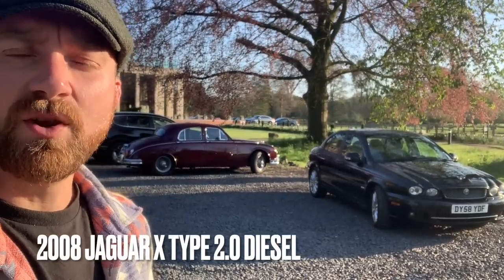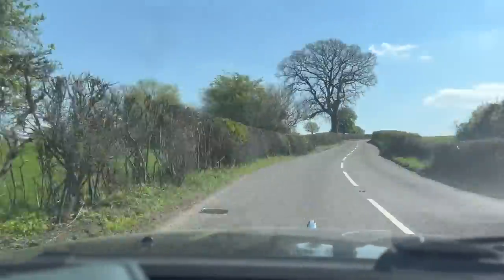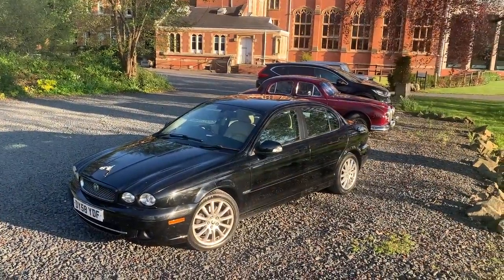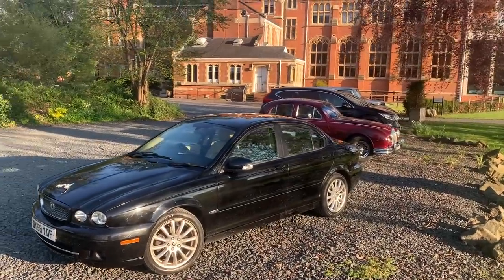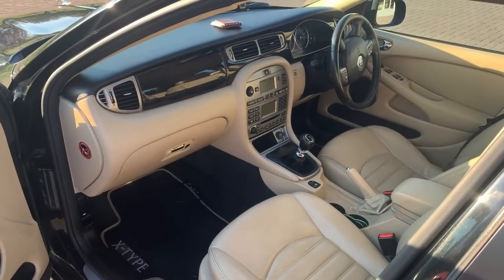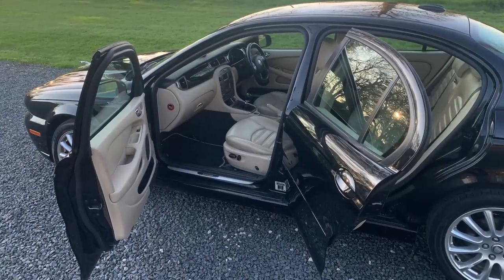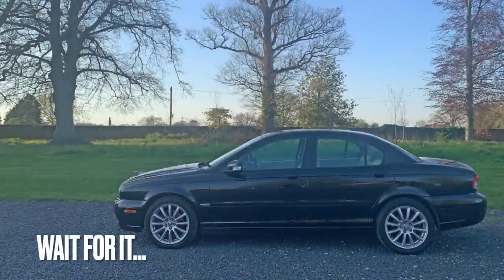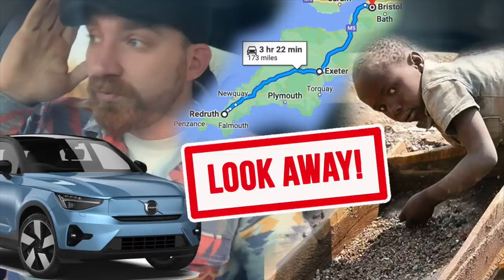Jaguar X Type... Mondeo in a DRESS or cheap luxuy motoring?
I bought a Jaguar X Type diesel from a Geoff Follower and suddenly life started to feel more upmarket. After I'd found my wallet, I found a whole load of classic cars including a Jaguar MK2 and Aston Martin DB4.

Let's take a look at some of these cars whilst learning more about the Jaaaaag. Is it the cheapest, most overlooked and most economical luxury car of all?